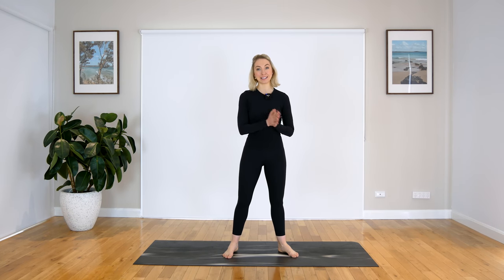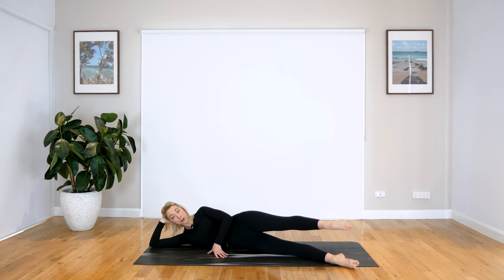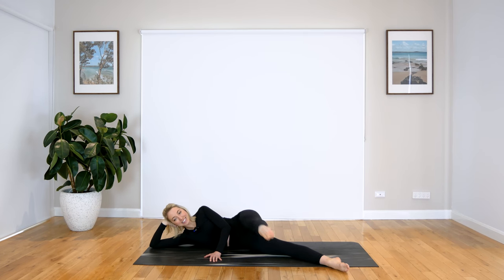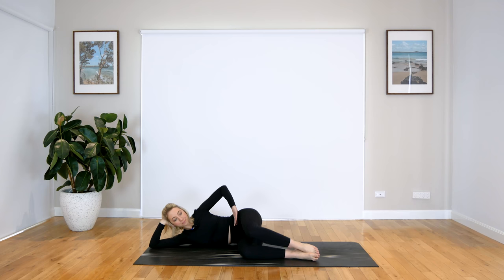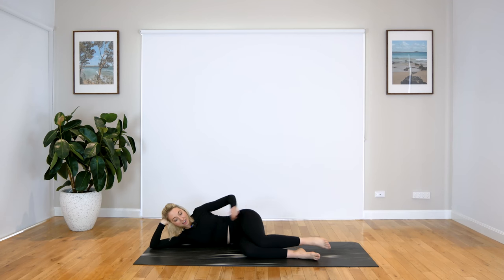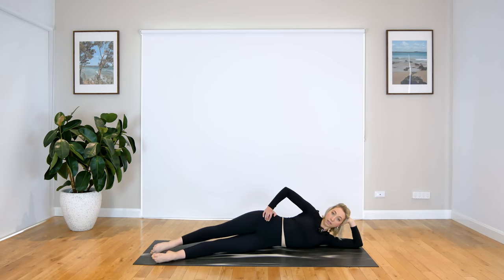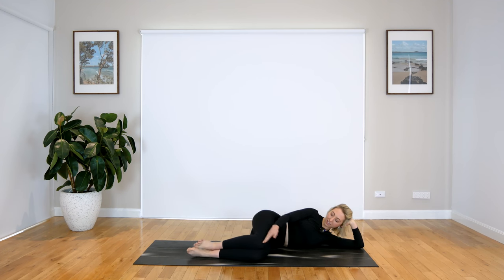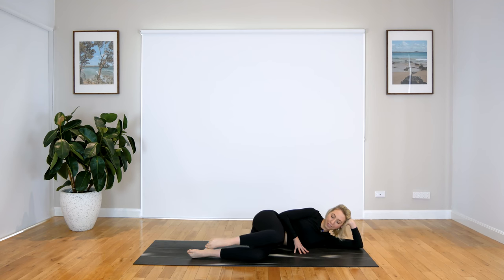Ultimate Pilates Side Lying Series | Legs & Glutes Workout Pilates Exercises, No Equipment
Hello everyone! Join me for a Pilates side lying series. A great Pilates class for strong glutes, thighs and core.

This is a perfect session for those who want a quick workout while lying down. No equipment needed for the workout, just your beautiful self and your beautiful mat.

Emma x

This is my own personal workout and it may not be suitable for you. We recommend you speak with your physician and follow all safety instructions before the commencement of any exercise program. By engaging in this exercise or exercise program, you understand that the classes are a form of physical activity and that there are inherent risks in undertaking any form of physical exercise. When participating you agree that you do so at your own risk, are voluntarily participating and assume all risk of injury to yourself.